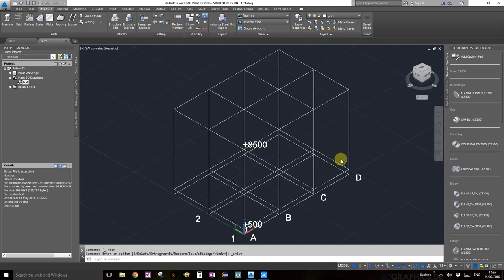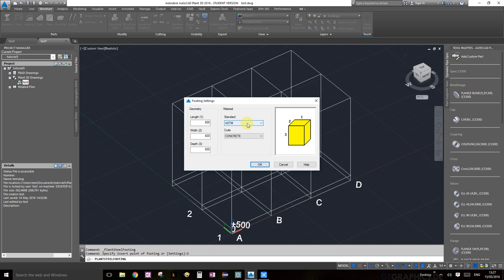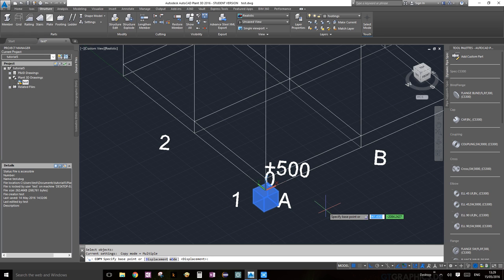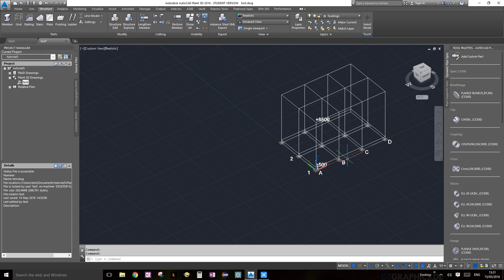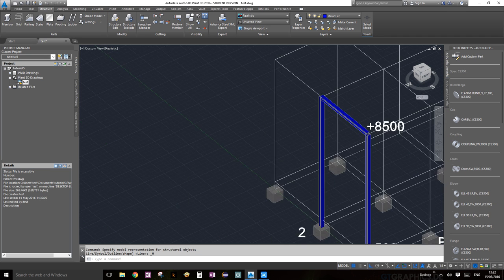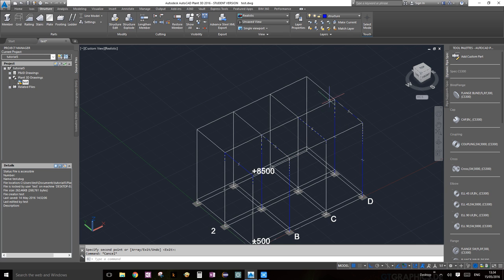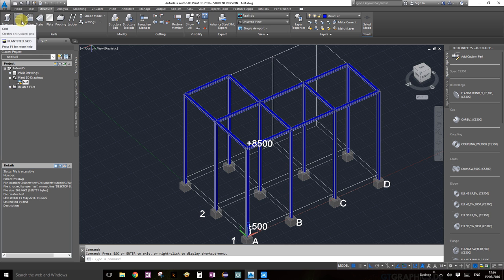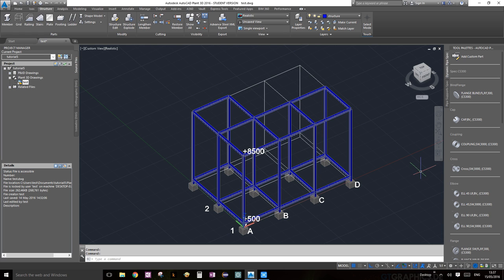Tutorial 3 - AutoCAD Plant 3D - Adding footings and structural members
AutoCAD Plant 3D 2016 - Walkthrough for adding footings and structural members